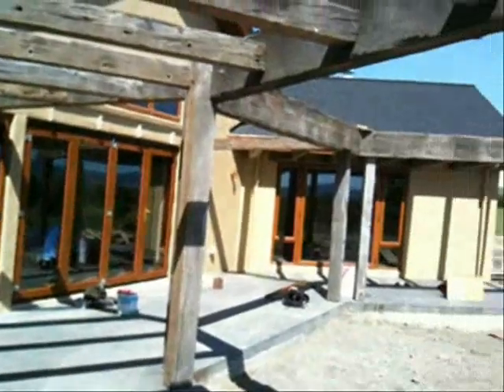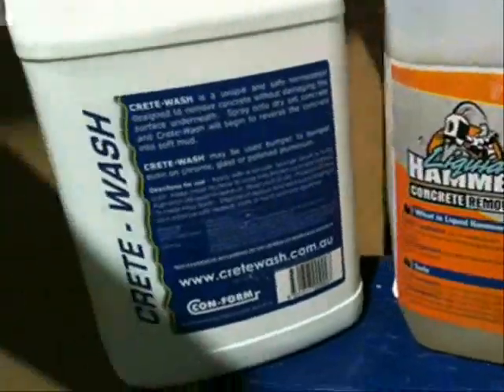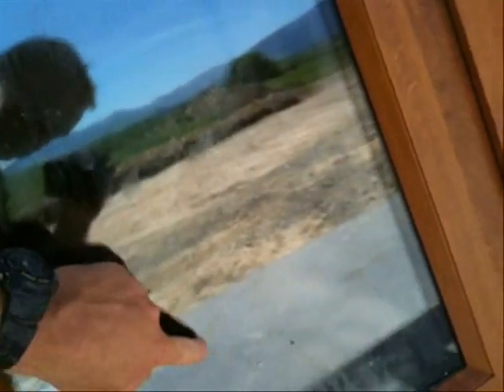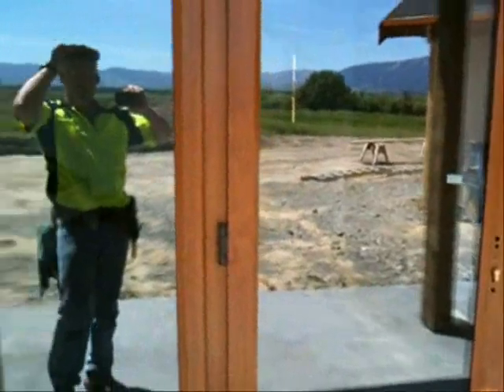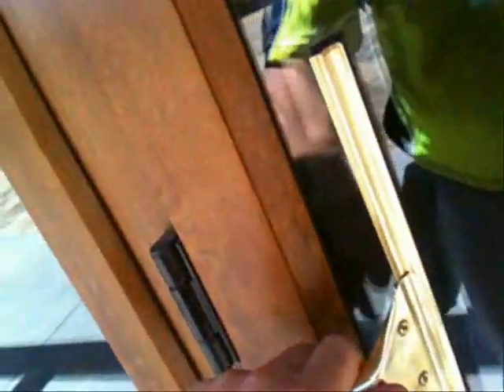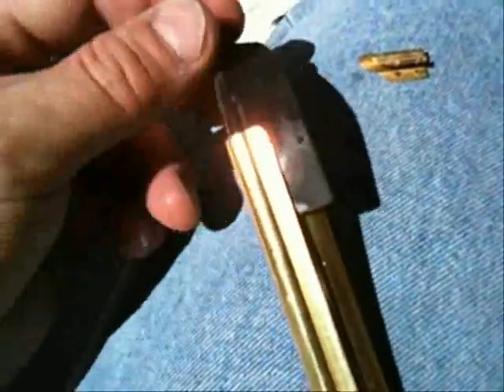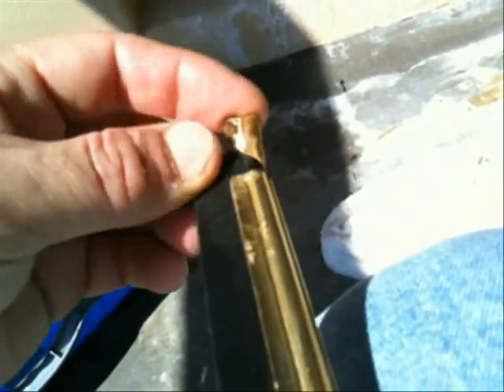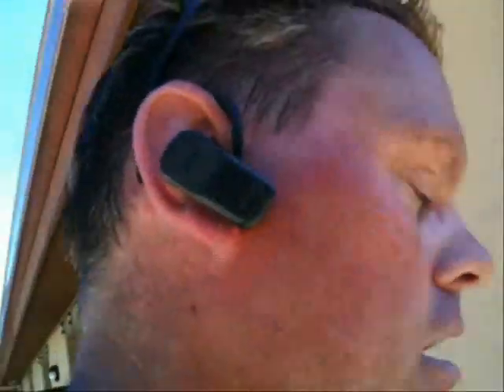Cement removal & BUILDERS CLEAN- Clean Glass back remove splatter - HOW TO DO !!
Ever wondered just 'WHY' House Builders with experience are VERY reluctant to get involved in any way with your FINAL 'BUILDERS WINDOW AND GLASS' Clean?
Well, We have been servicing this industry SINCE 2003, and our experience is VITAL when it comes to attending to these BUILDING headaches. With Newly built windows often being left by substandard, tardy and 'little care' trade people, we are forever seeing CONCRETE and Cement splatter, Resins and Glues, Silicone's and Paint over-spray (To name but a few)
Removing these particles from new and OFTEN Heavily soiled, TINTED Glass is a real challenge requiring real experience!
With Scratch damage being so easy to cause, AND the results exceptionally expensive (average House Windows are around $450 each!), it doesn't take a scientist to work out, the average 'WINDOW CLEANER' will simply 'WALK AWAY', and attempt to 'POINT THE BLAME' when damage does occur.SCRAPER BLADES ARE THE issue IF NOT USED 100% correctly!!
Utilize a BLADE FREE service, and engage significant technologies to get the job done, SAFELY and PROFESSIONALLY -

As of Dec 2017
I no longer operate this business in New Zealand, but you can still find the company web
I have left it up as reference, and I do get some requests for PERSONAL professional experienced contract help on site.